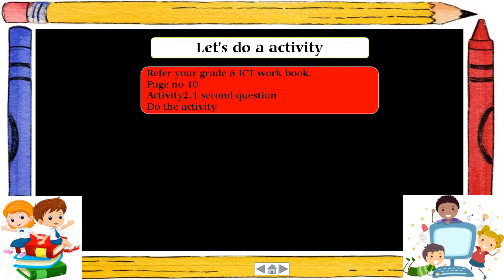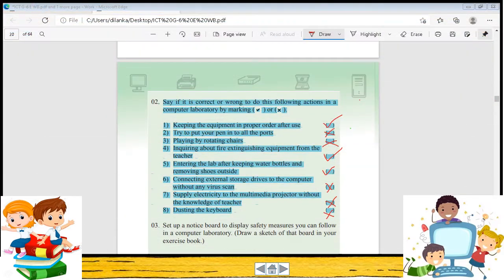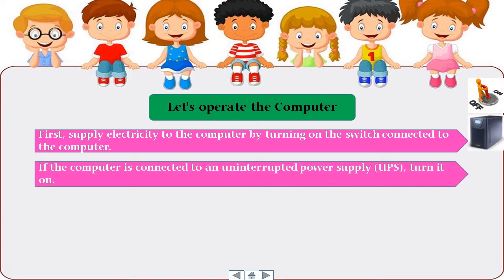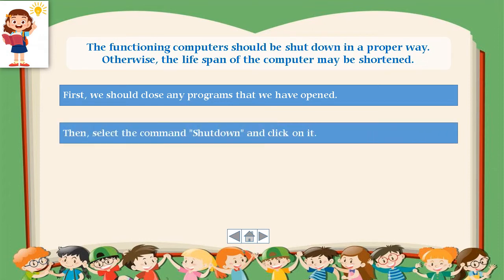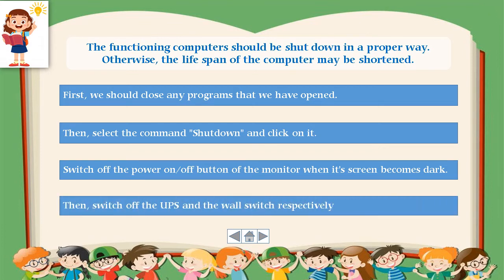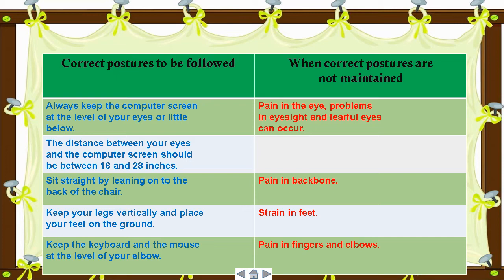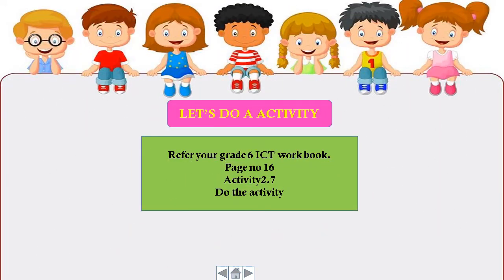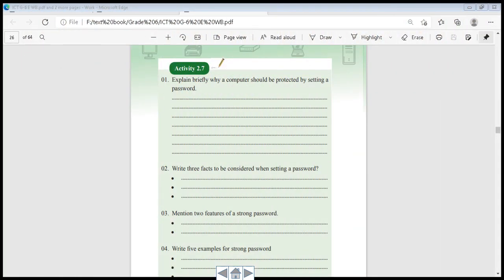Use the computer laboratory safely Grade 6